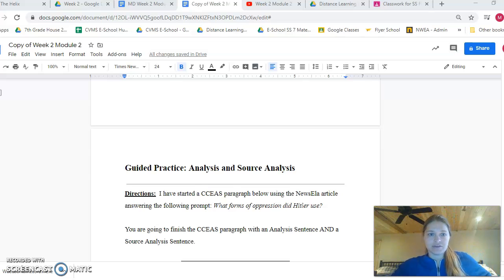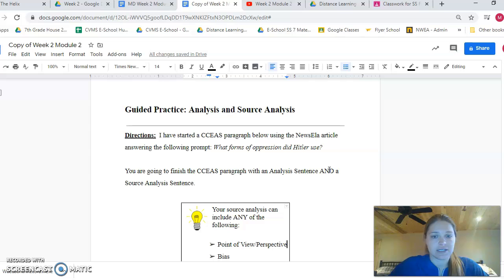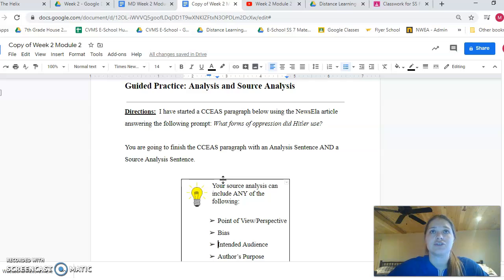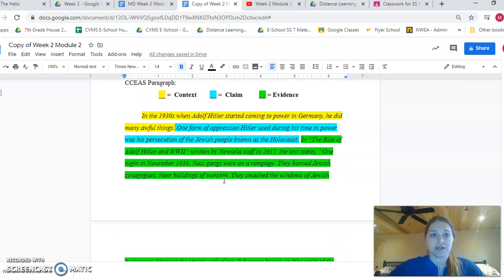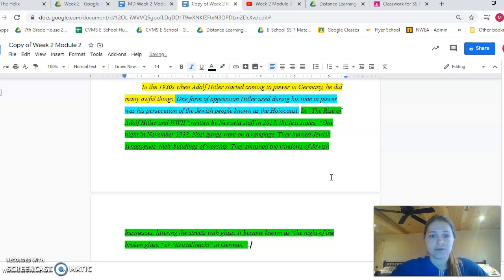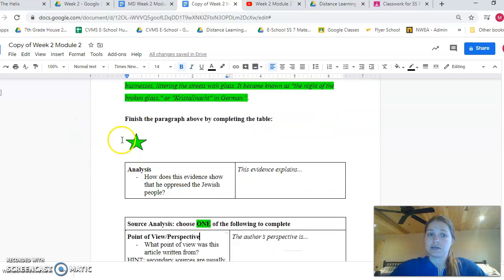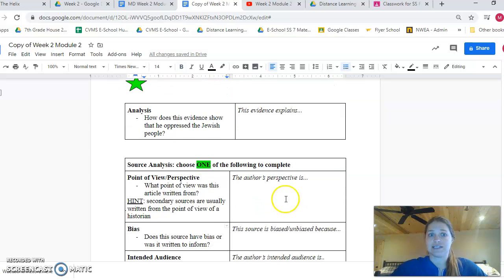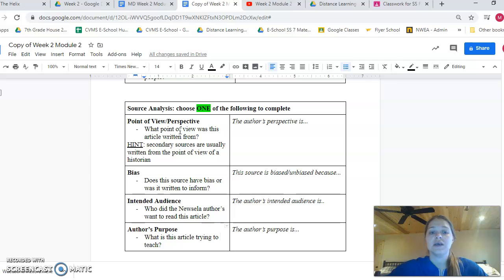SS 2.2 Guided Practice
This video will explain the Analysis/Source Analysis part of the module.